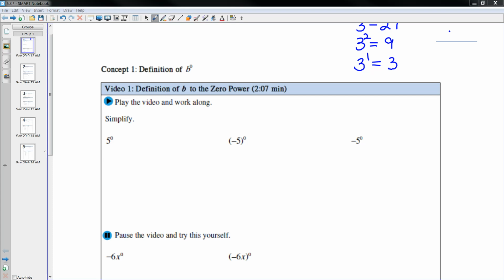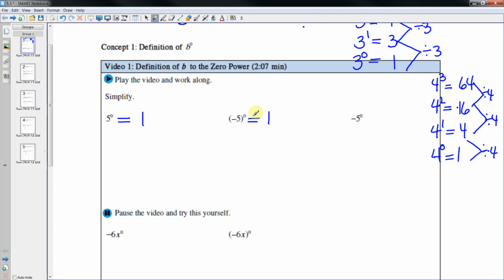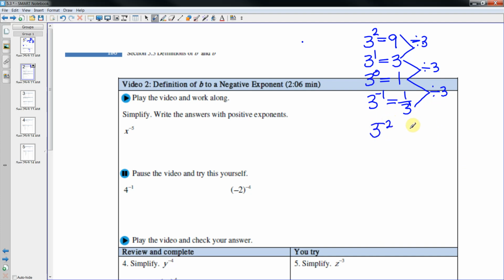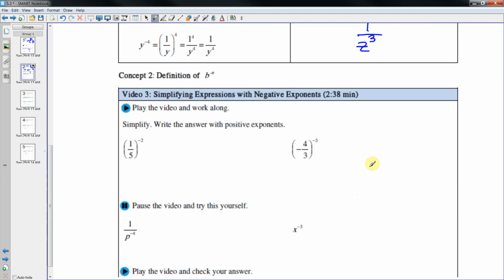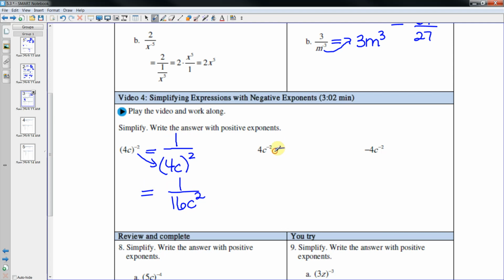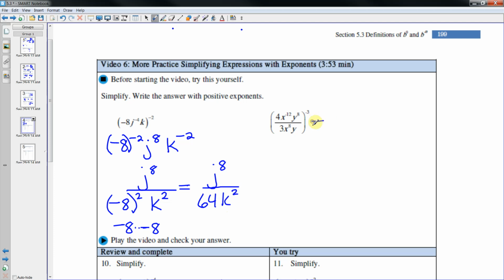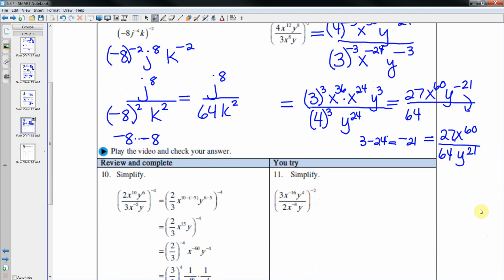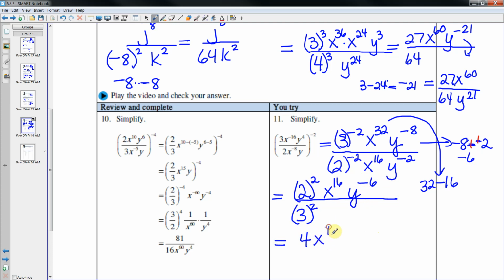Exponents with b to the 0 and negative exponents